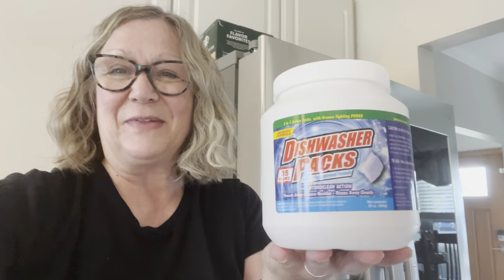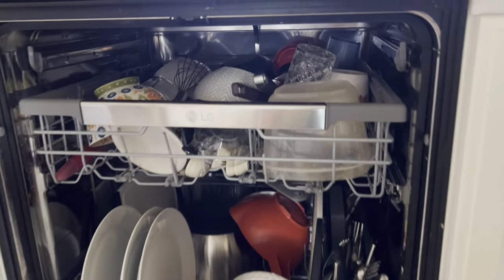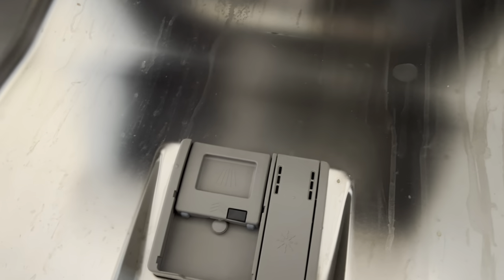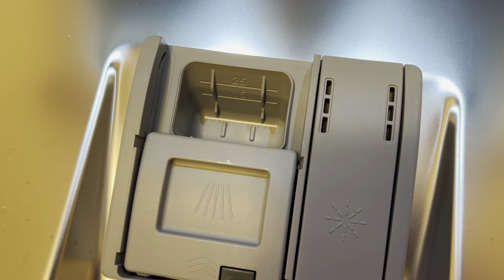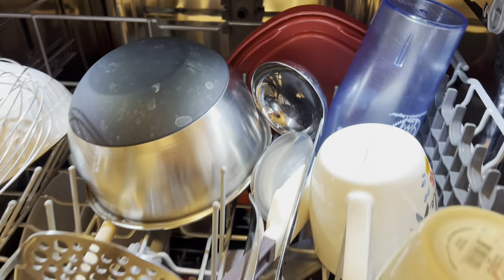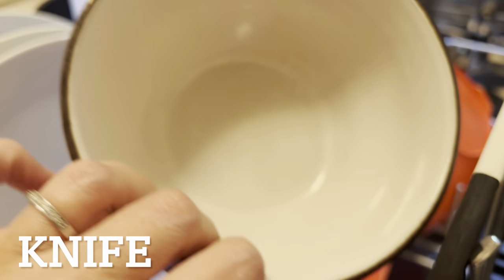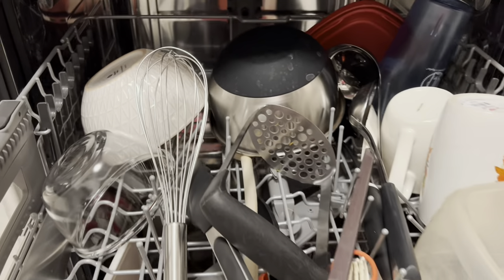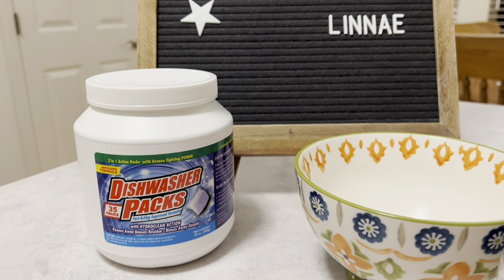DOLLAR TREE DISHWASHER POD REVIEW dollartreereview dollartreefinds dollartree October 19 2024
Hi everyone!  I found the 35 pack of dishwasher pods from Dollar Tree!  Come and see me put them to the test!  Thank you so much for stopping by!  Have a wonderful day!